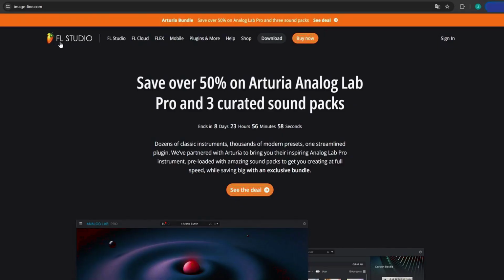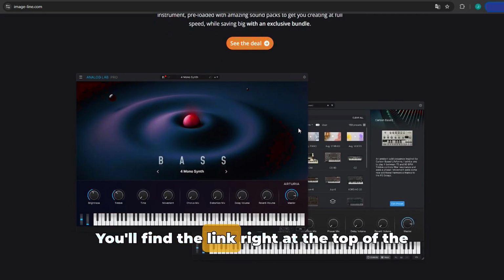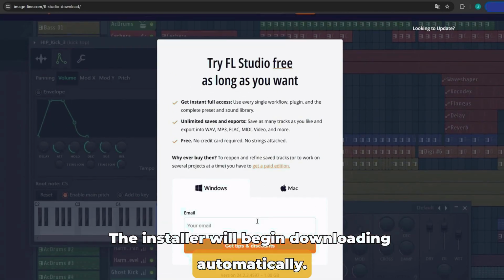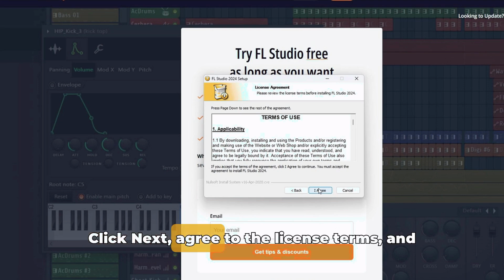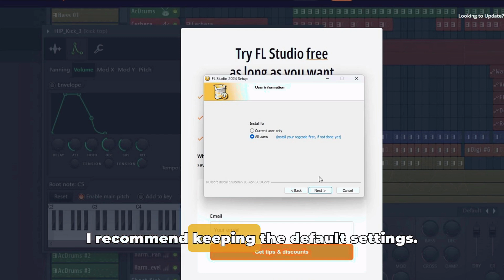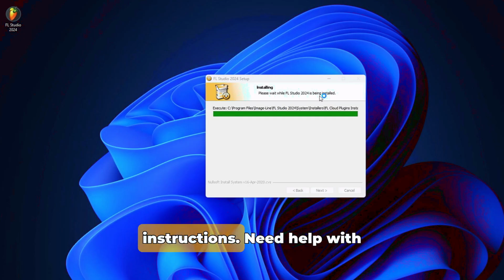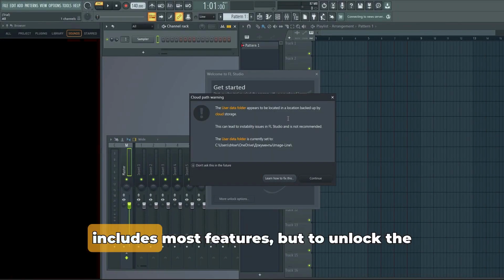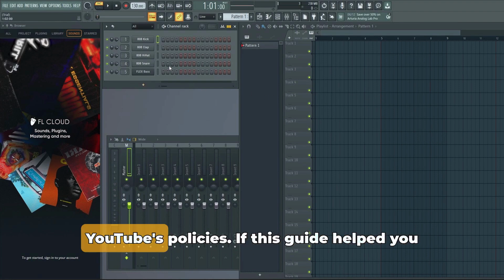Installing FL Studio on Windows 10/11 | Complete Setup Tutorial for Beginners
In this comprehensive video tutorial, you'll learn how to safely download and install FL Studio 2025 from the official Image-Line website. Whether you're brand new to music production or just want to make sure you're installing the software correctly, this step-by-step guide will walk you through every stage of the setup process on Windows 10 or 11. From choosing the right version (trial or full) to launching FL Studio for the first time — we've got you covered.

FL Studio is one of the most powerful and widely-used digital audio workstations (DAWs) in the world. It's used by top producers, beatmakers, and musicians to create high-quality tracks, mix audio, and master final productions. The software features an intuitive interface, drag-and-drop functionality, powerful synthesizers, MIDI support, audio recording tools, and a massive library of sounds and plugins.

In this video, you'll see how to:
✔️ Navigate to the official Image-Line website
✔️ Choose and download the latest version of FL Studio 2025
✔️ Run the installer and go through the full installation process
✔️ Launch FL Studio and understand the initial setup
✔️ Get tips for beginners on starting your first music project

Whether you’re planning to make beats, record vocals, or produce full compositions, FL Studio gives you the tools to make professional music from your home studio or laptop. Our goal is to help you install FL Studio correctly, avoid common issues, and get up and running without hassle.

FL Studio supports a wide range of VST plugins, hardware integration, and even live performance setups. It’s trusted by thousands of creators across genres like EDM, hip-hop, pop, trap, and more.

✅ Official and safe installation
✅ Ideal for beginners and aspiring producers
✅ Updated for FL Studio 2025
✅ Fast, clean setup without third-party software
✅ Start making music in minutes!

📥 Download link in the comments.
🖥 Compatible with Windows 11, 10, 8, and 7.